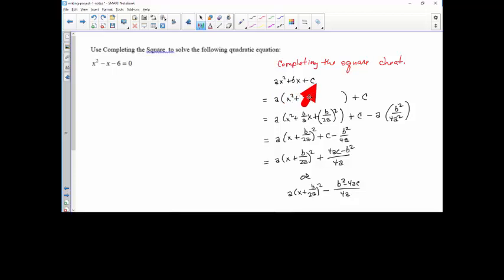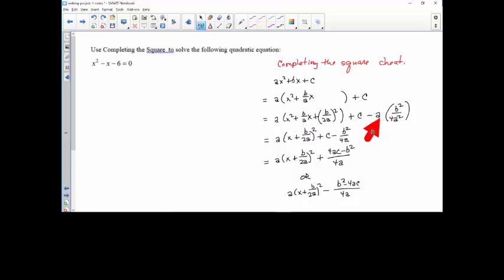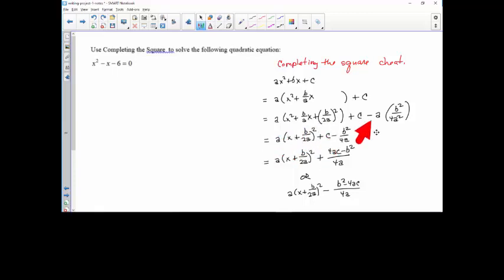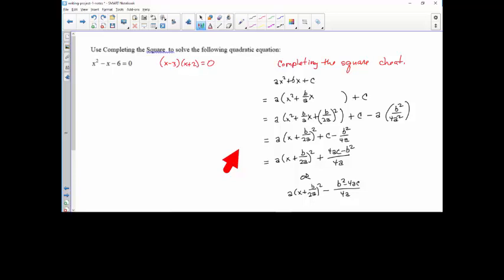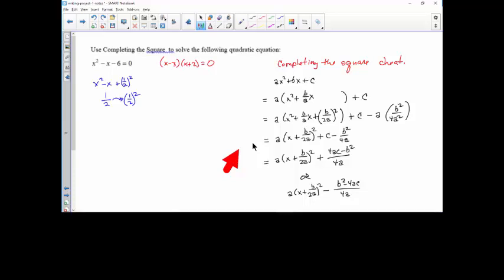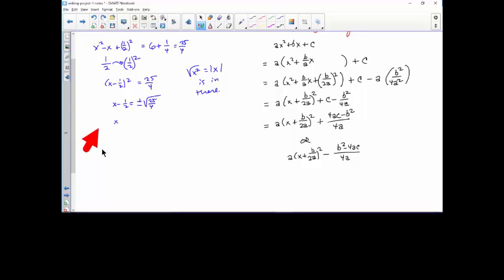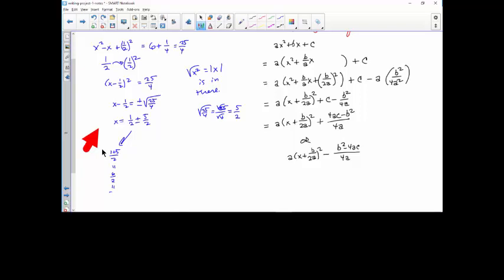08 complete the square with fraction and cheat